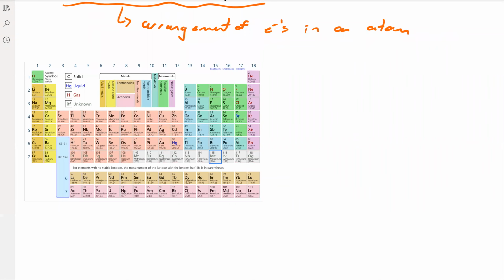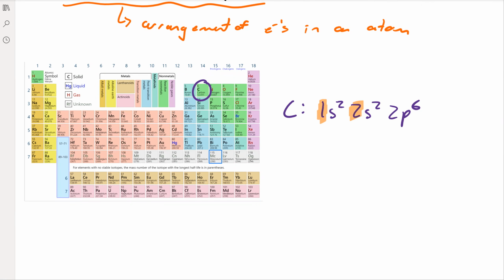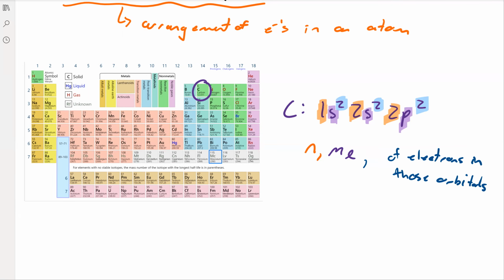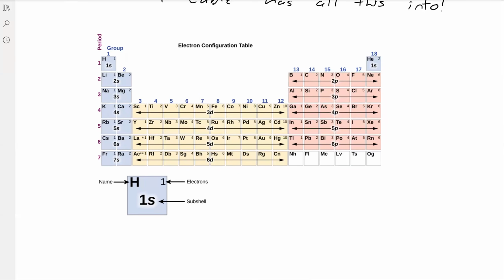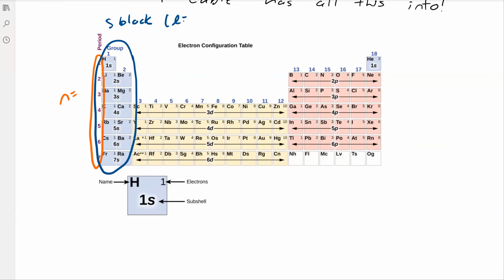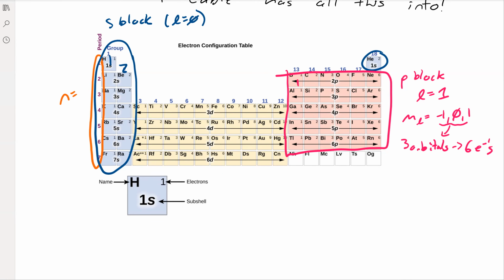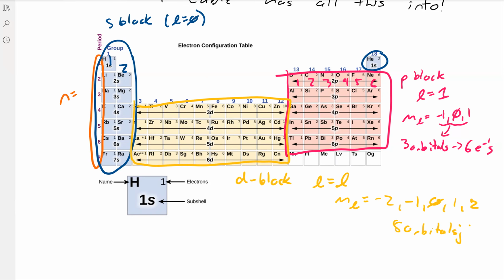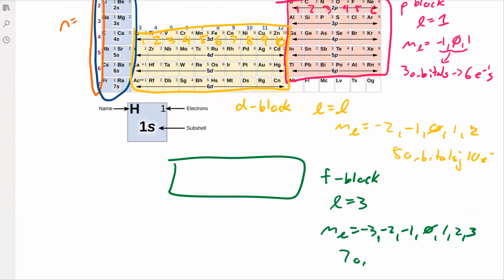CHEM101 3 13 Electron Configurations and the Periodic Table